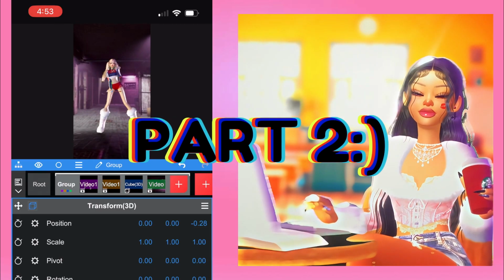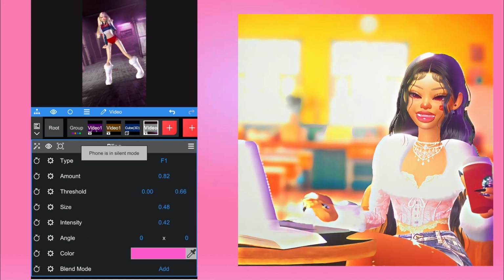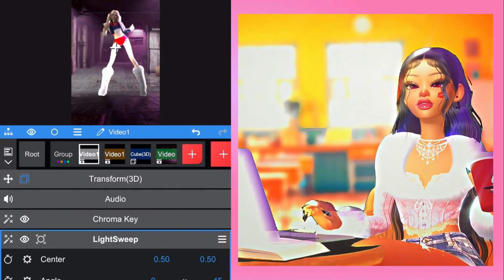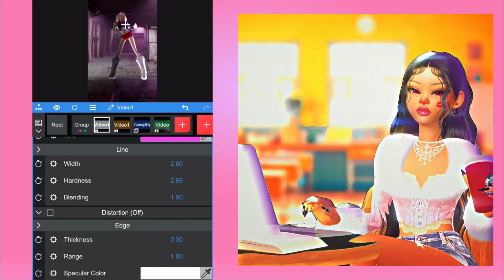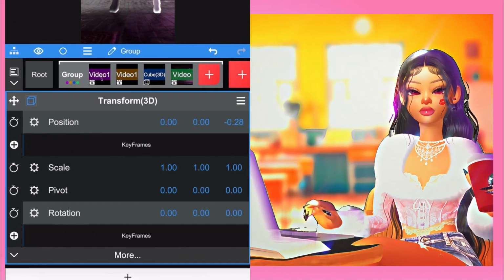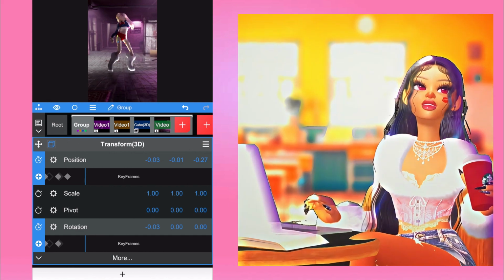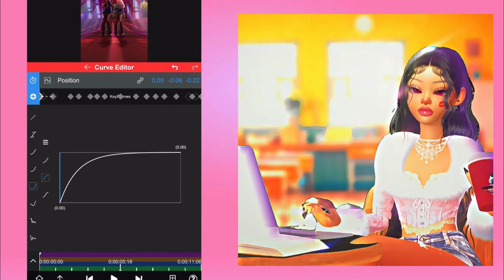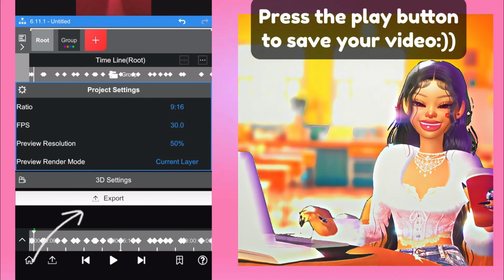ZCC WEEK 2- Editing a 3D dance Video in NodeVideo. PT 2- RELAX'S INTERMEDIATE CONTENT CREATION CLASS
HELLO!!
Welcome to week 2 of my ZCC Content Creation (Intermediate) Class:) In this video I will be giving you  a step by step tutorial on how to import and edit your Zepeto Dance video into a 3D room in NodeVideo!

Mentees; (assignment due by this upcoming Sunday) follow the steps i present in this video, to create your edit in Node! This is the first of two videos, and here i will be explaining how to set up the stage, import your character, and add a shadow.

Happy editing:))